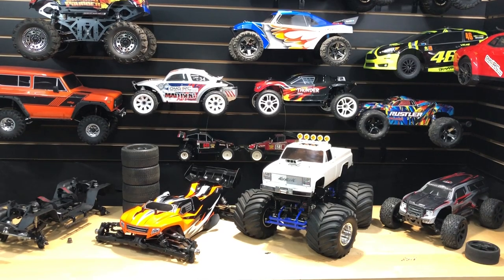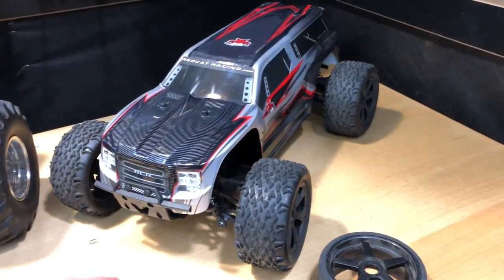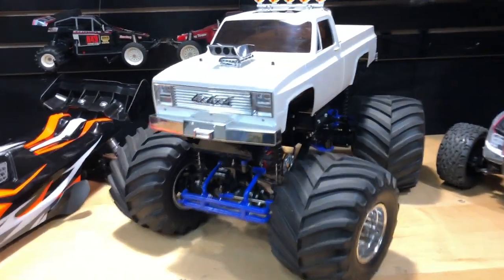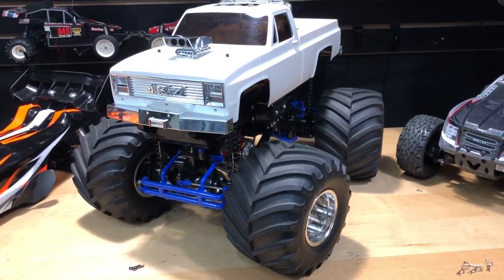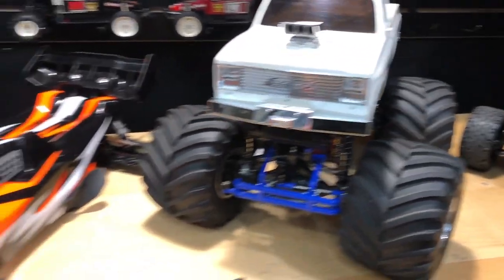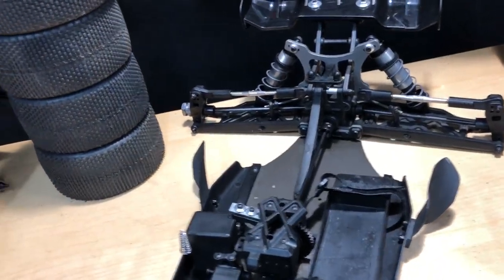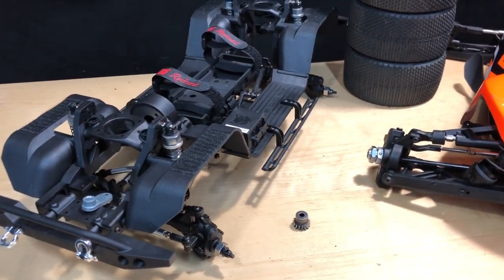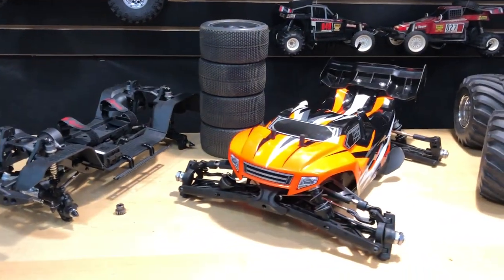RC Sale Tamiya , Redcat Racing, Kyosho & Hobao I OMGRC.com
We sell brand new RC's and used also after being on our youtube channel.
Brand new RC's can be found at OMGRC.com

We sell on ebay as omgrc-com  random items plus some RC's

No warranty on any RC for sale.

Tamiya Super Clod Buster Monster Truck 1/10 scale
 has some upgrades
Ball Bearing, redcat 550 brushed motors, Savox 31kg servo, leds in front headlights , Kyosho receiver and radio,  dual motor esc out of redcat clawback.

Used: HoBao Hyper SS 1/8 scale
No electronics

Used: Redcat Racing Blackout XTE Pro brushless 150.00
No battery or charger

New:  Redcat Racing Gen 8 Scout II chassis 150.00

Used: Kyosho Inferno Gt2 VE 1/8th scale Dodge Demon  150 + shipping
No electronics or wheels